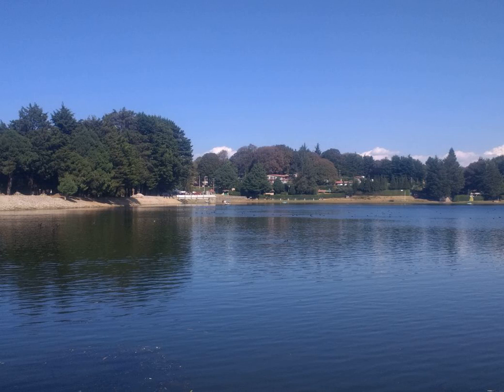Juglans cinerea - Wikipedia Article Audio